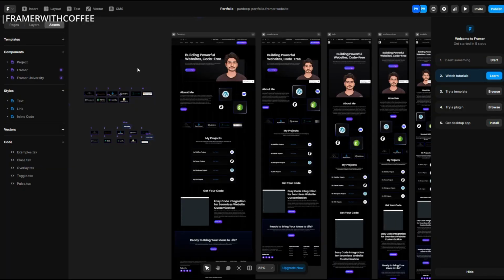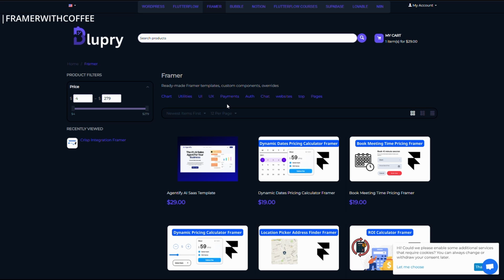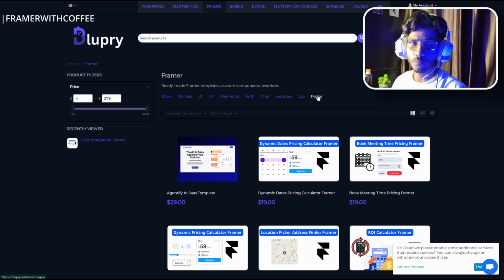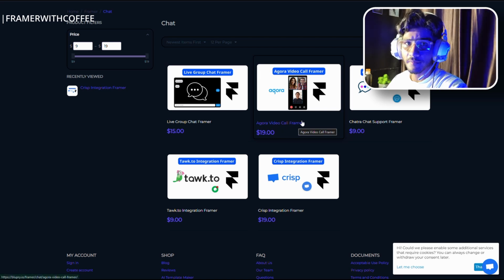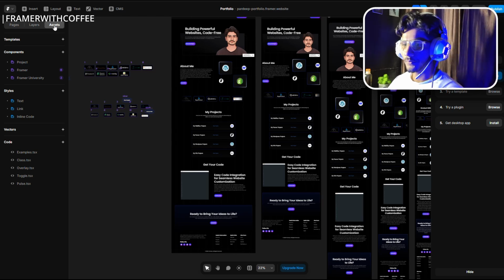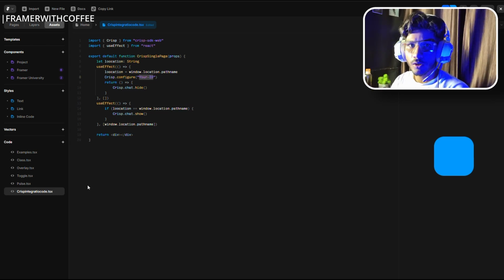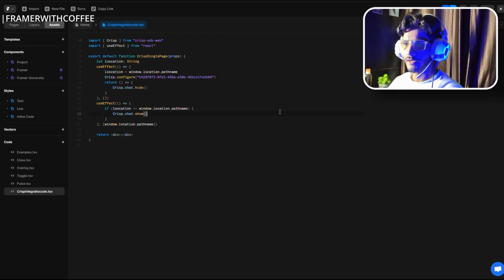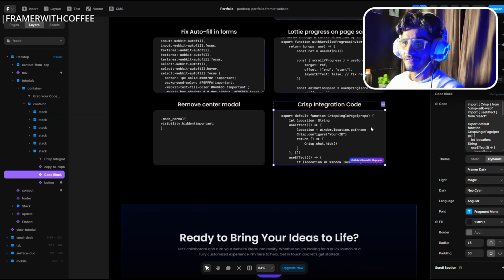Framer x Crisp: Live Chat Integration Tutorial (with a Special Surprise!)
🚀 In this video, I’ll show you how to integrate Crisp live chat into your Framer website using custom code provided by Blupry.io!

Whether you're building for yourself or clients, adding a live chat feature can drastically improve user engagement. I’ll walk you step-by-step through the process and show how easy it is to bring Crisp into your Framer project using Blupry’s ready-to-use code snippet.

🌟 What is Blupry?
Blupry.io is an amazing marketplace where you can buy and sell Framer templates, code overrides, and custom components. If you're serious about building professional Framer sites, Blupry is a goldmine for ready-made resources.

to get an exclusive discount on any purchase!

🧩 Quick Tip:
Blupry has a fantastic feature where you can directly add pages or components to your existing Framer project—just head to the page or component tab and click "Add to Project". It’s that easy!

💼 Hire Me for Freelance Work
If you love my tutorials and want me to work on your website, reach out here: